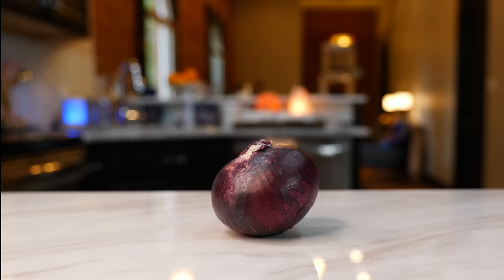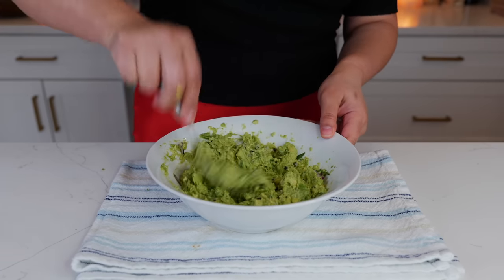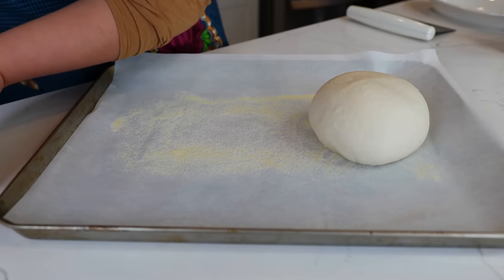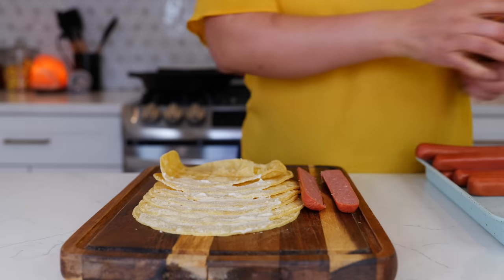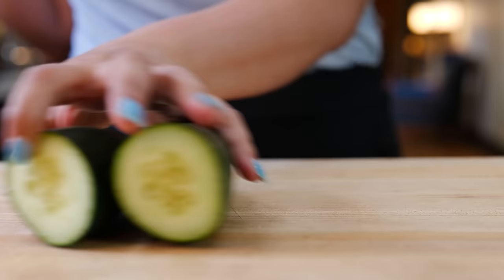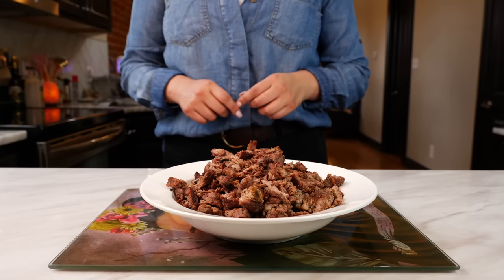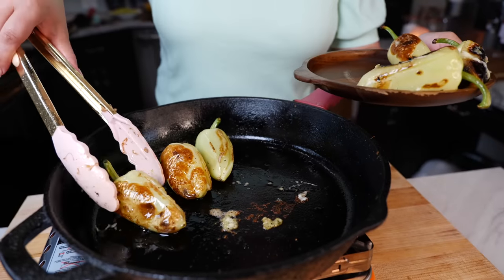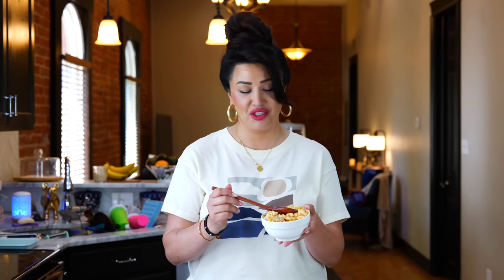MEXICAN FOOD RECIPES DINNER COMPILATIONS | Satisfying and tasty food| Over 2 hours of COOKING!!!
Recipes in video links for more details!